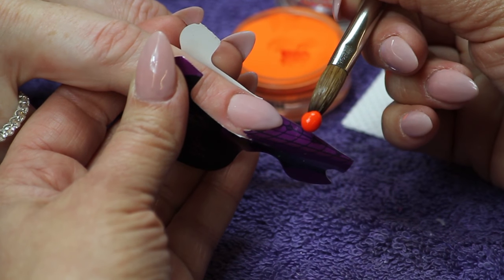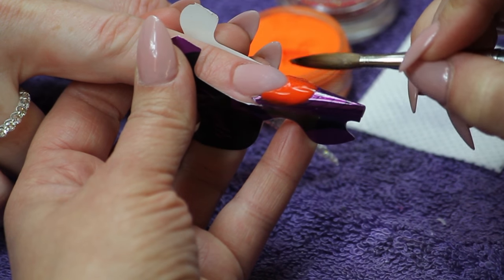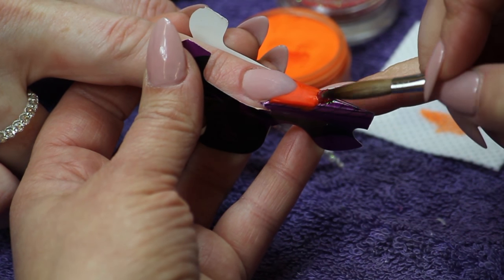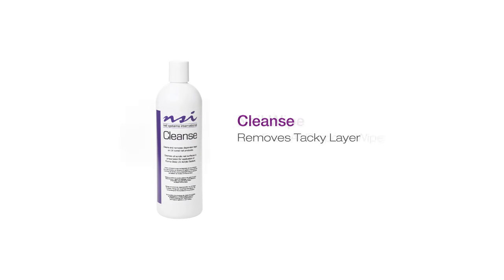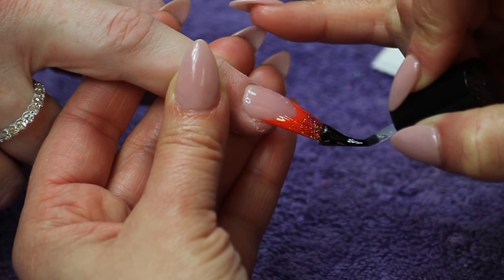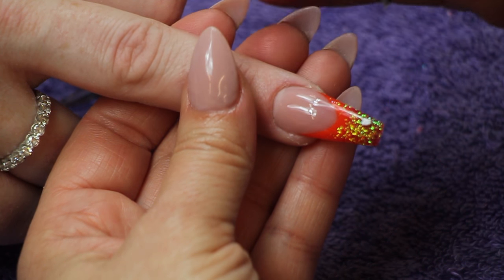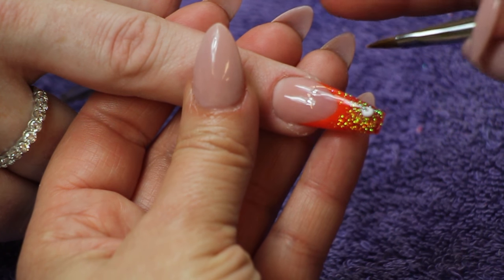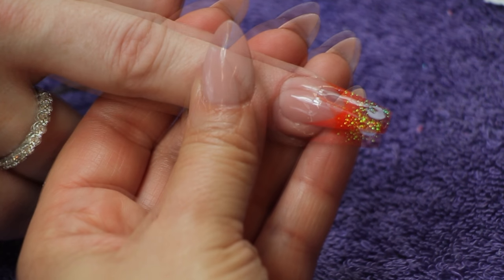NSI Nails: Reverse French Acrylic Ballet Nails With 3D Flowers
Nail Art has exploded into an array of color in many different mediums including acrylics, gels, paints and tack free oligomers. Nail Artists from all over the world are incorporating nail art into their everyday services.
NSI created a range of products and tools especially for the Nail Artist. Now, we introduce to you our Secrets...

Products Used:
- Secrets Stiletto Nail Forms
- Secrets Primerless Nail Liquid
- Attraction Acrylic - Rose Blush
- Secrets Shade - Bite Your Tongue
- Secrets Sparkle - Vivid
- Glaze N Go LED
- Secrets Shade Little White Lies
- Polybond Nail Glue
- Secrets Sparkle Bling
- NSI Nurture Oil